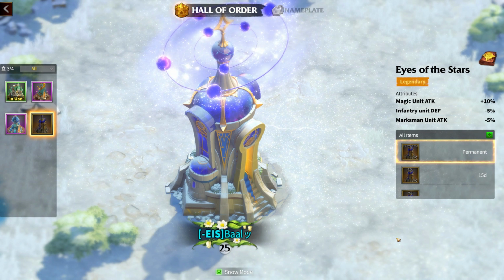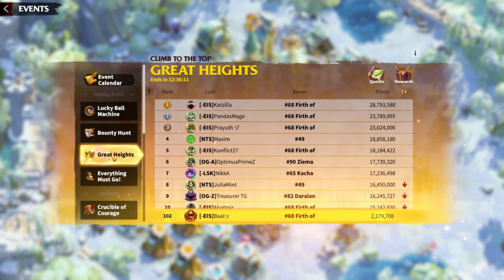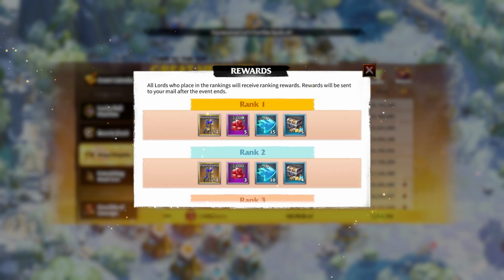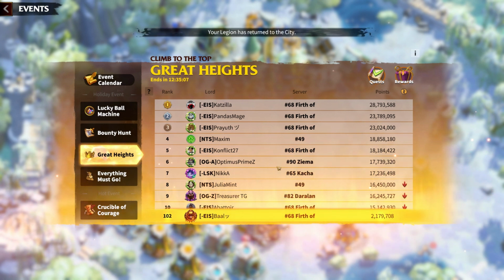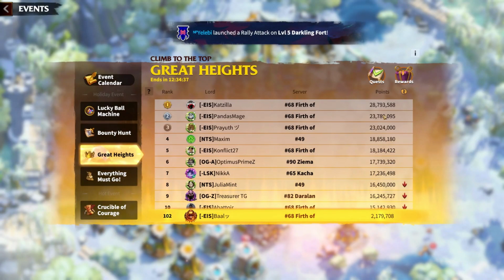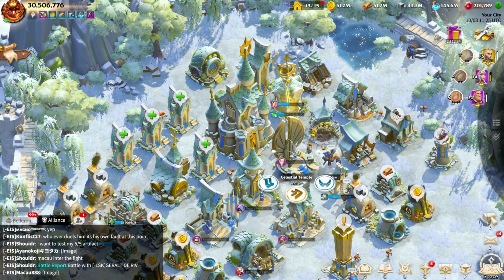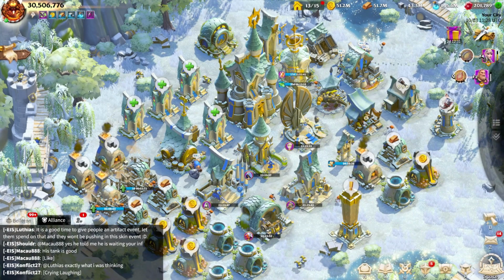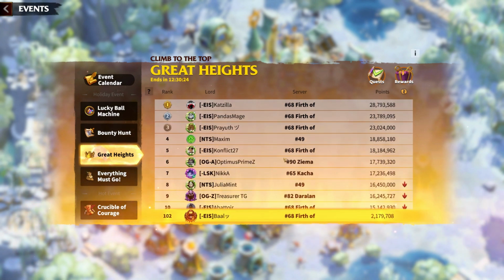Greatest Heights Call of Dragons (Zenith of Power Equivalent): Post Event Recap & Thoughts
We recently had and finished our Greatest Heights event in Call of Dragons which gave the very first Legendary City Skin +10% mage attack. If you played Rise of Kingdoms, you might see the direct similarity with the brutal power up event Zenith of Power. Watch to hear my thoughts, how you could plan a win in the future and whether it is really worth the crazy power push you need to win a top 10 spot.
Server S2-1007. Server 68 EIS alliance.

00:00 Summary of Event
02:10 Kraken strategy
03:02 T4 to T5 Powerup strategy
04:25 Low Spender strategy
04:45 Is it worth it?
05:45 Rankings with 12 hours to go
06:20 T4 to T5 troop strategy
07:37 Last 60 seconds of event
08:48 Final Rankings